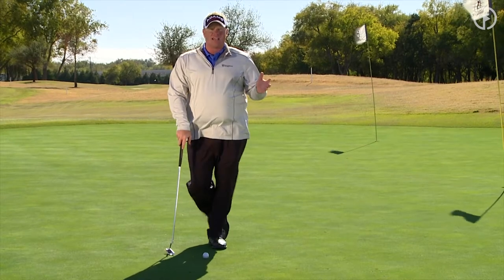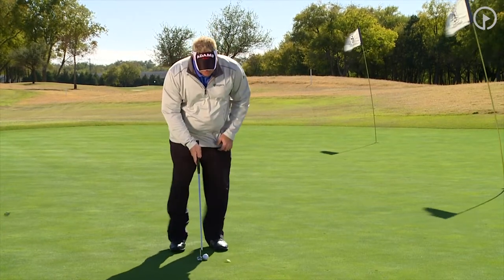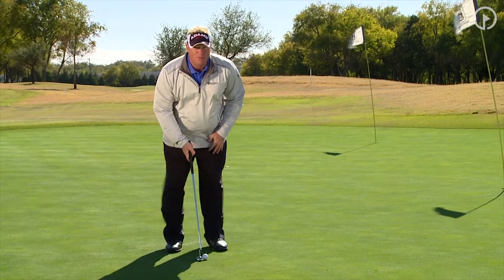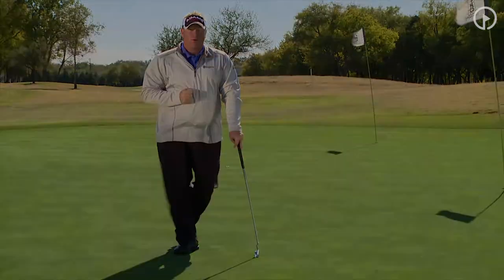Whistle While You Work Putting Tempo